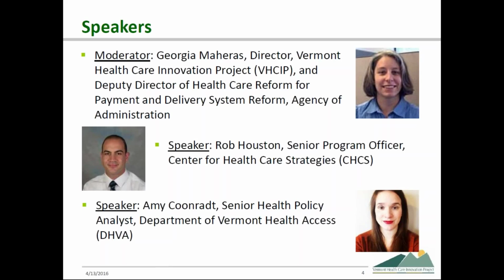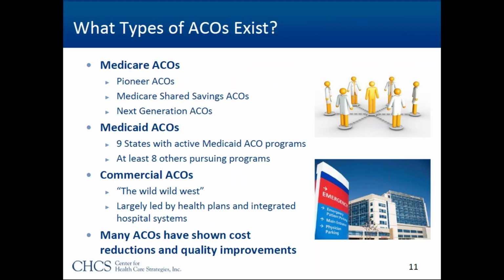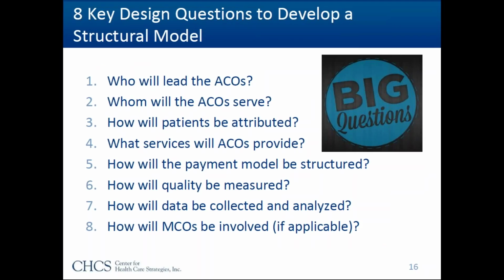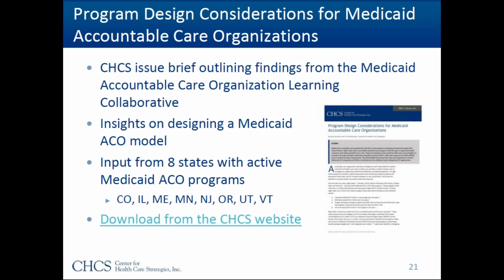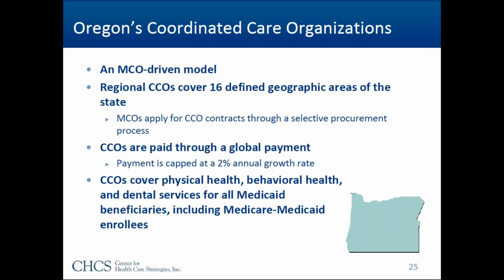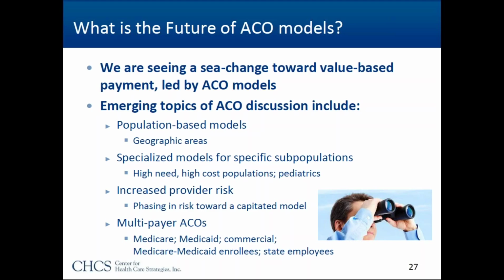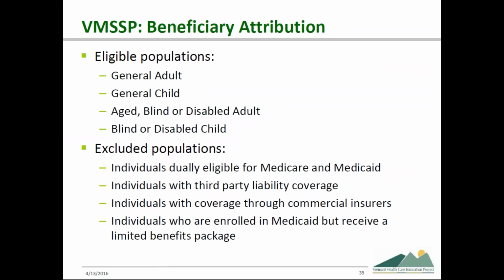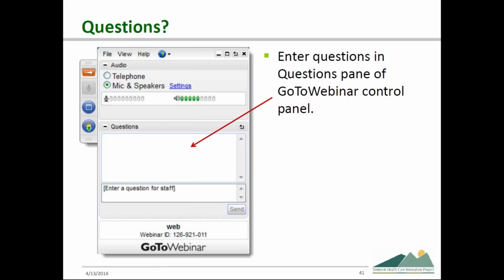VHCIP Webinar Series: Vermont’s ACO Shared Savings Programs in a National Context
Vermont’s Medicaid and commercial ACO Shared Savings Programs (SSPs) are a key component of our state’s State Innovation Models grant and larger state health reform efforts. But Vermont isn’t the only state pursuing programs like these – Vermont’s SSPs  are part of a national movement toward ACOs and other provider-organized models as a locus for payment and delivery system reform across Medicare, Medicaid, and private payers. During this 1-hour webinar, participants will be gain deeper knowledge of ACO activity – especially Medicaid-led ACO activity – across the country, and will hear from the Department of Vermont Health Access (DVHA) about our state’s Medicaid SSP.